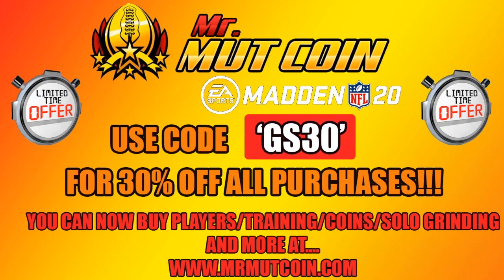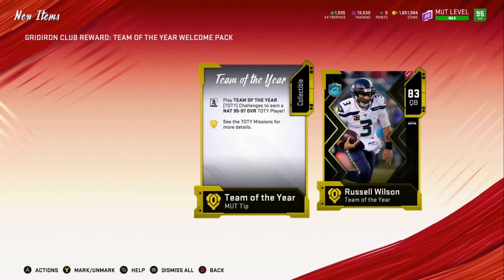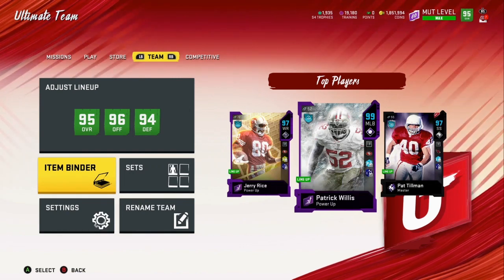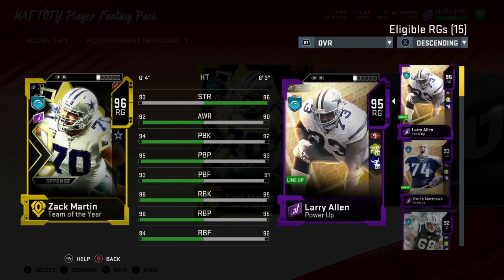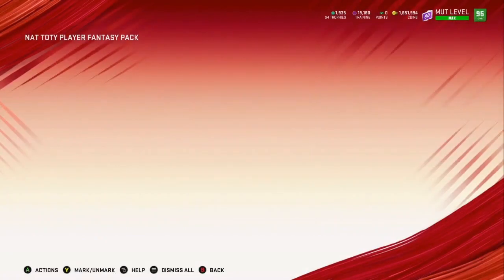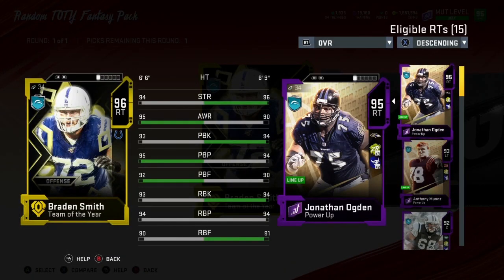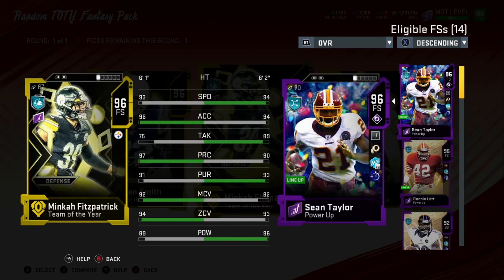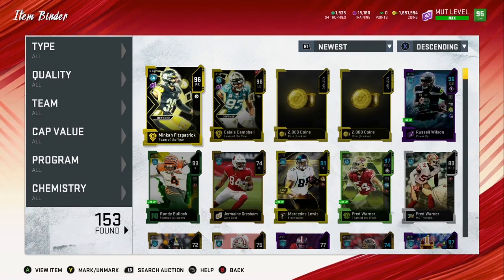I ACTUALLY PULLED WHO I WANTED!!! TOTY PACKS- Madden 20 Ultimate Team